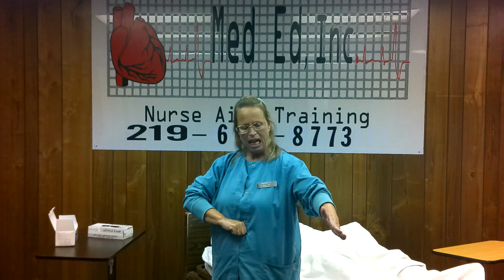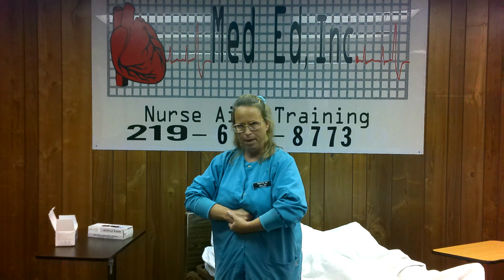FALLING & FAINTING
Follow facility policy